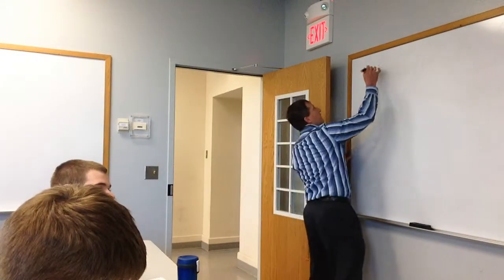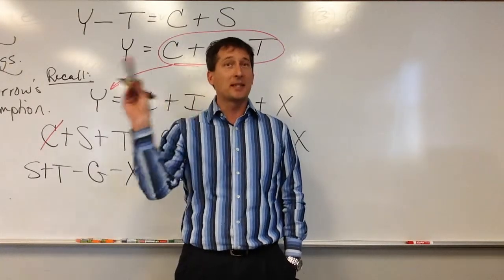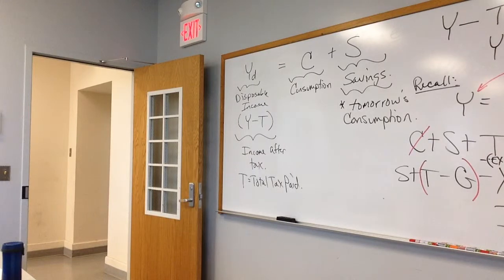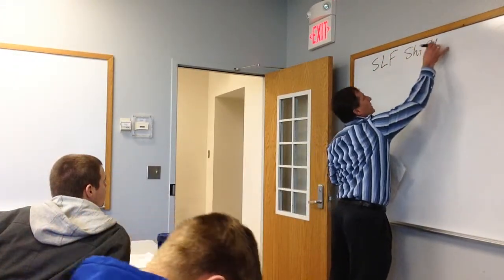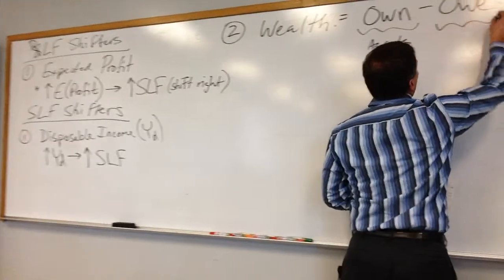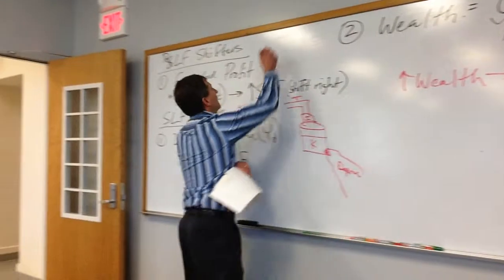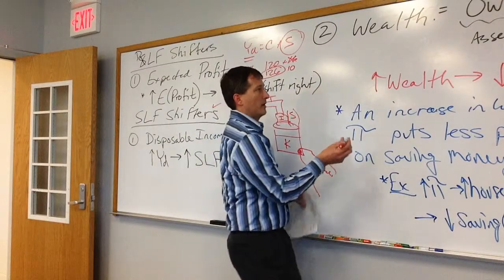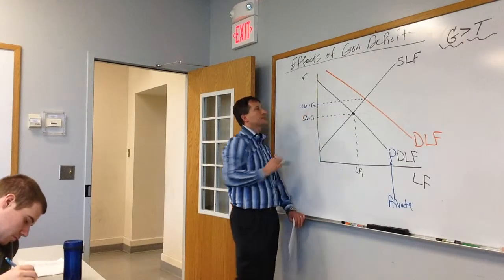Macro S14 12